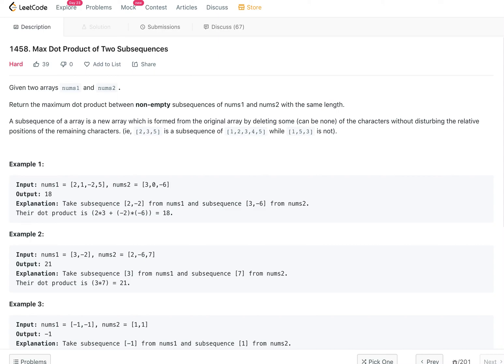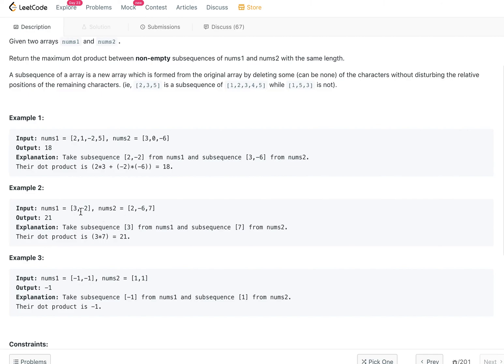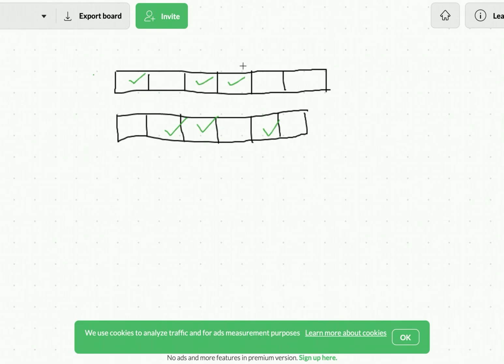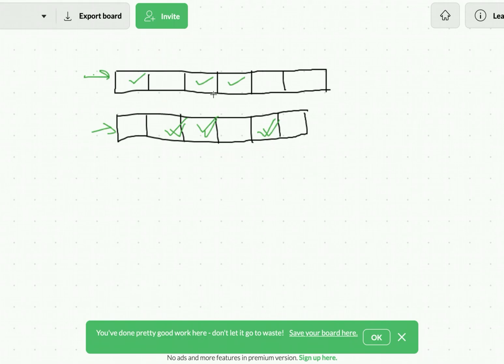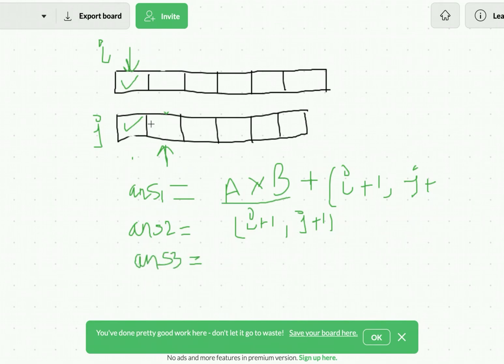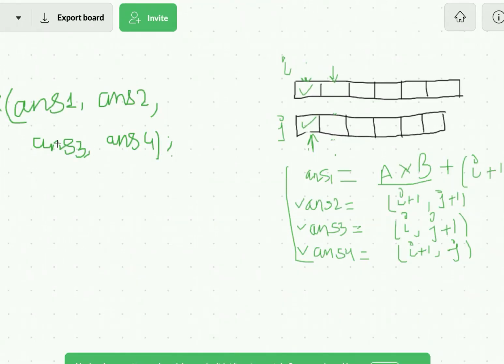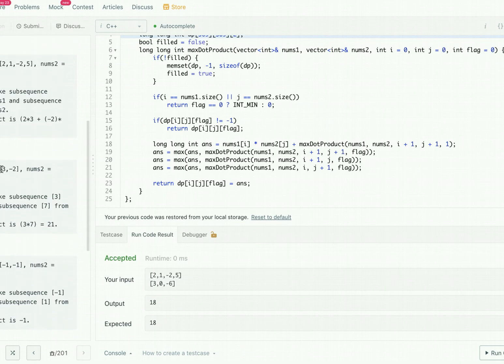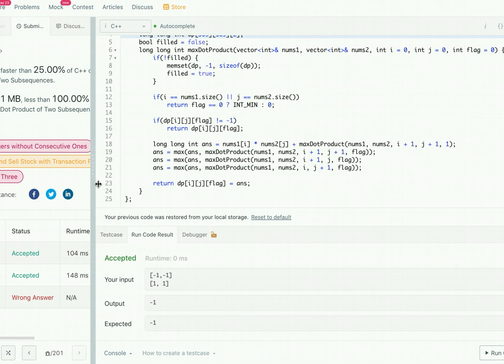Max Dot Product of Two Subsequences | Leetcode | Weekly challenge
This is classical dynamic-programming based problem. I have explained the thought process behind the recursive approach and then showed how can we memoize it.